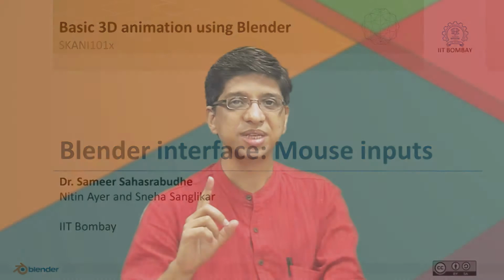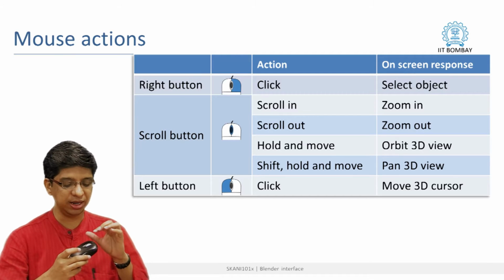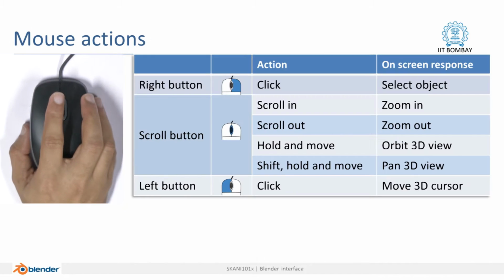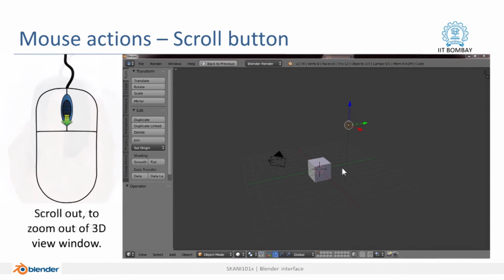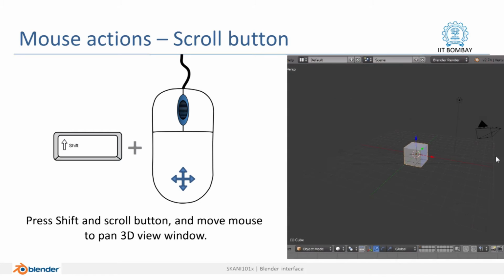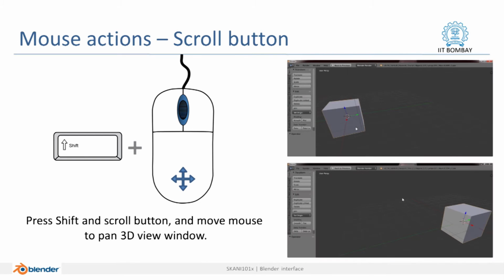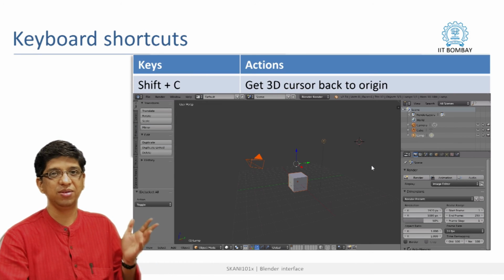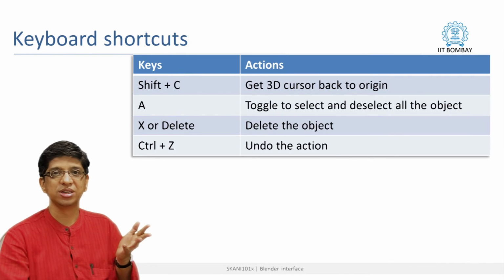SKANI101x W2S4B Blender Interface Mouse inputs